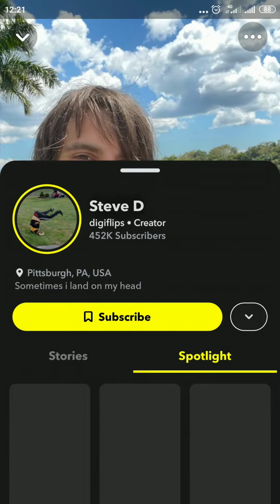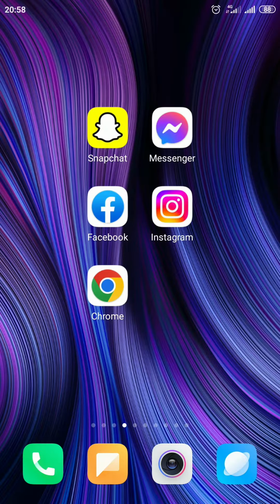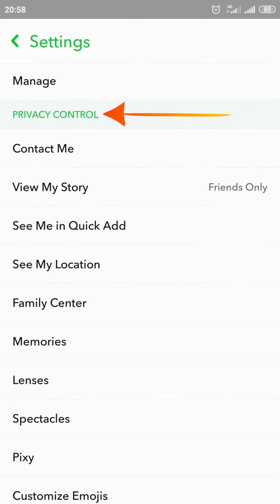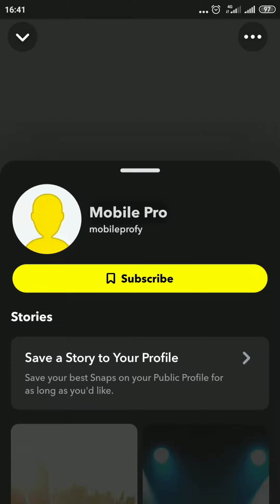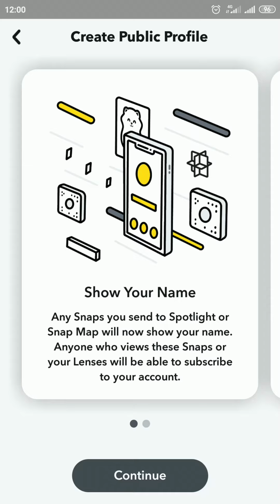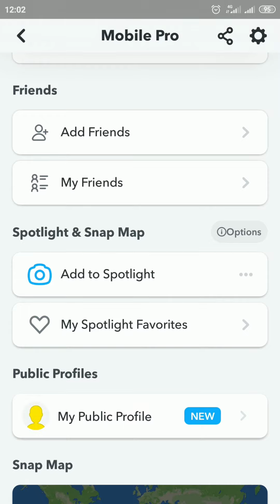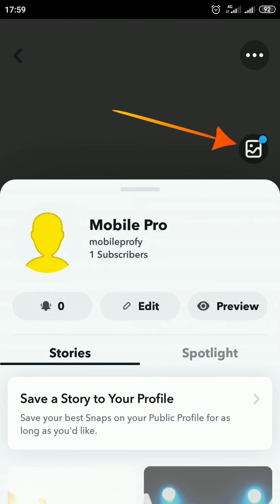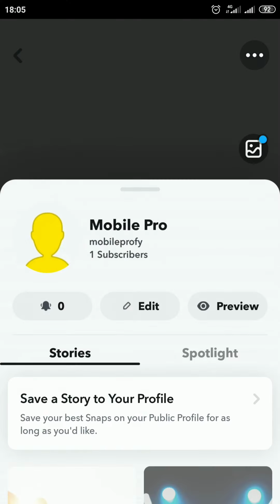How to Make a Public Profile on Snapchat in 2022 on Android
How to Make a Public Profile on Snapchat in 2022 on Android.  Today in this video I'm gonna show you how to make a public profile on Snapchat on iPhone.
This new video helps you to get a public profile on Snapchat on samsung in the new update. Follow this easy step-by-step guide to create a public profile on Snapchat.